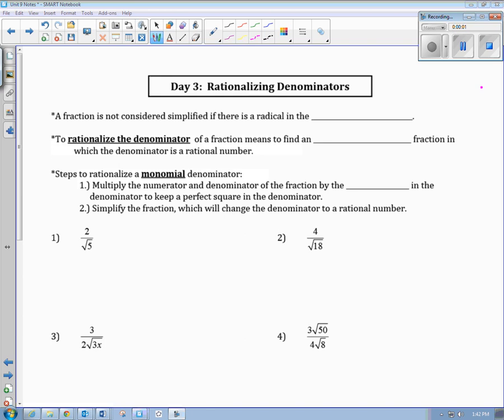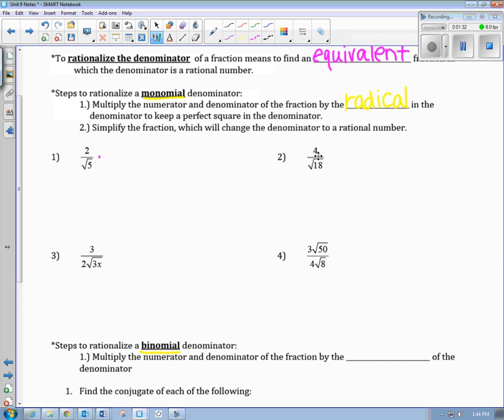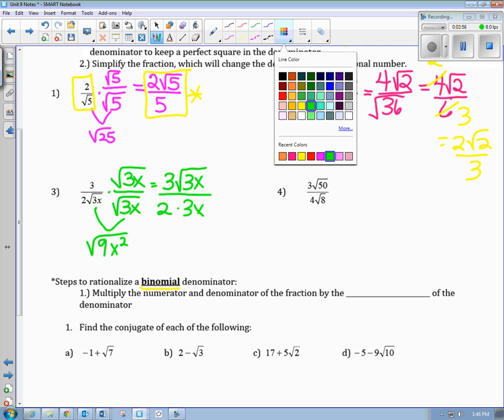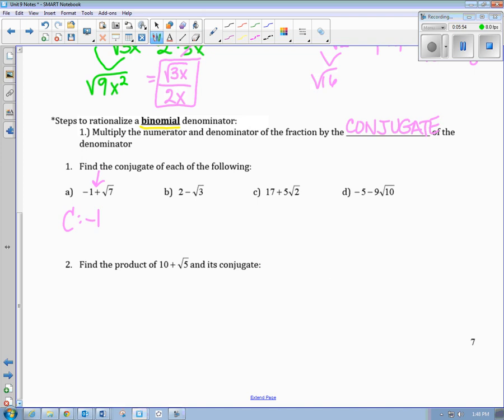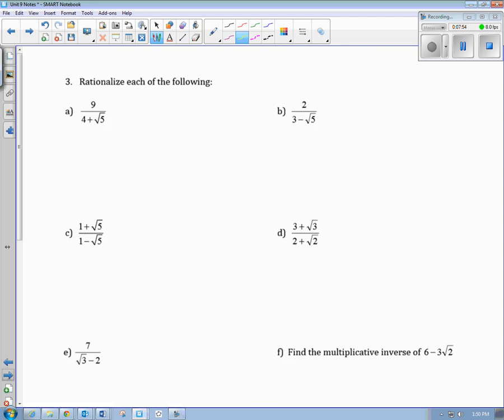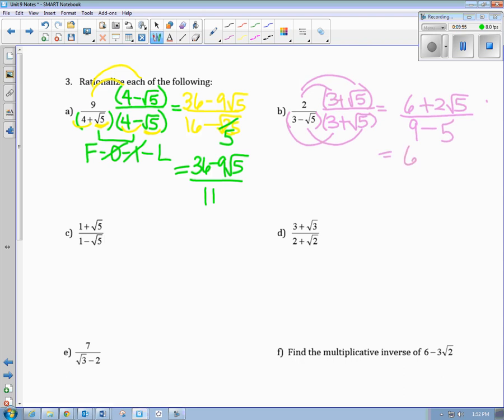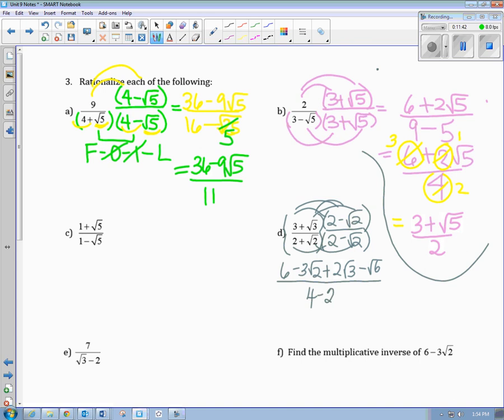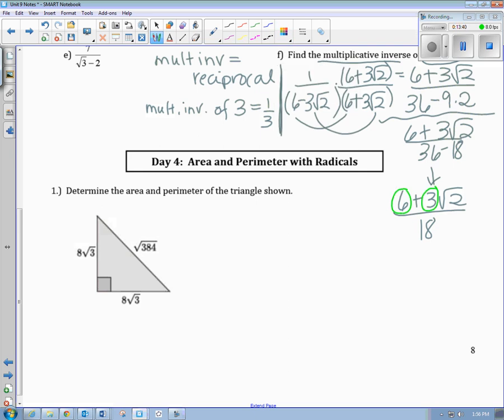Video Day 3 Rationalizing Denominators